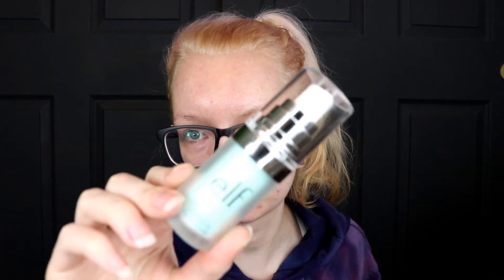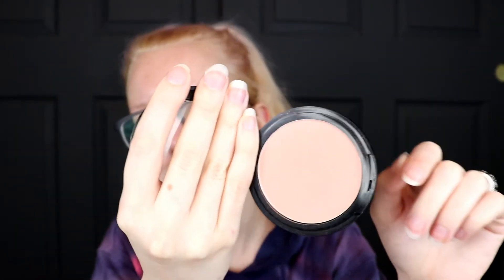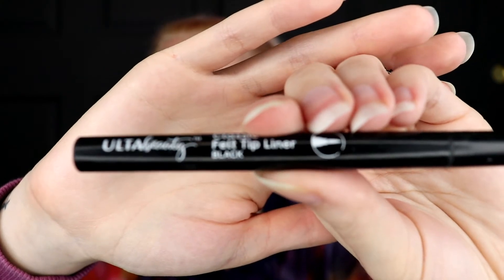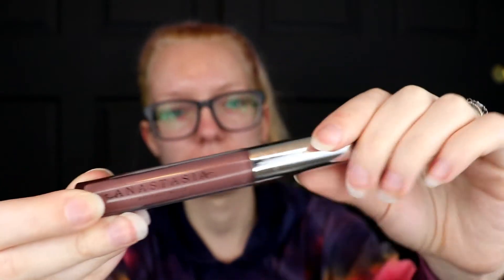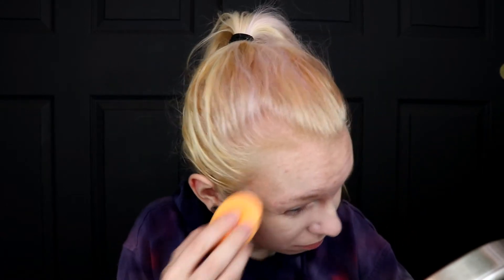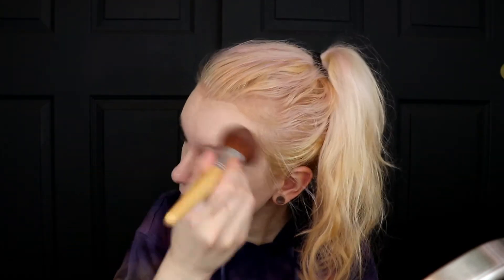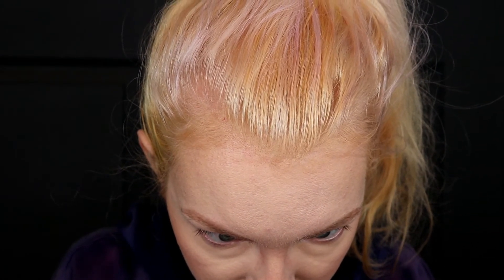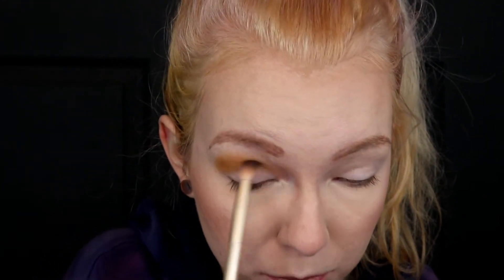Get Ready With Me in my New Studio! | Cruelty-Free and Vegan!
Picking some different products from my stash and talking a bit about makeup! (ALSO, WHYYY have I not noticed the static sound from the mic? I cut out more clips than usual so you don't hear it as much. I can't hear it unless I'm using headphones? I am trying to fix over the next couple videos!)

I own a business called Cruelty-Free Stitchery! I make reusable, waste-reducing products such as reusable cotton rounds, cloth wipes, zero waste scrunchies, and drawstring bags! (I have a few new products in the works, to be released soon!) I would appreciate if you would follow my Etsy shop, or my Instagram!